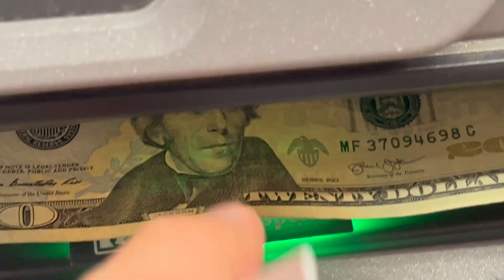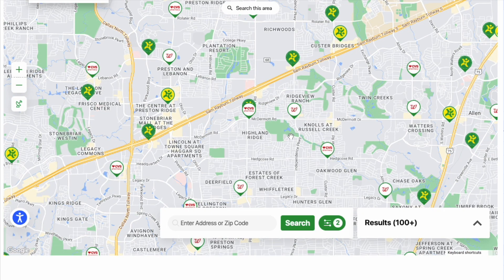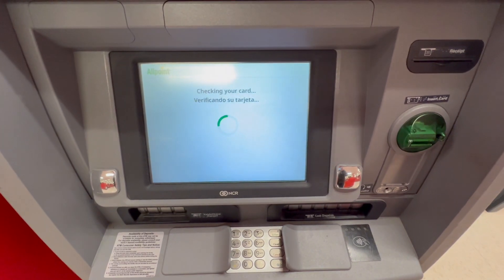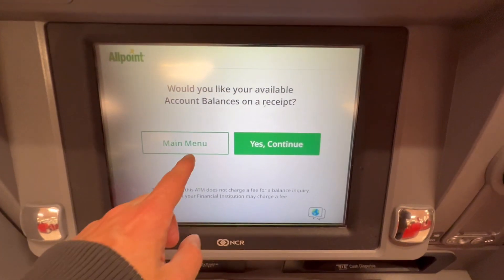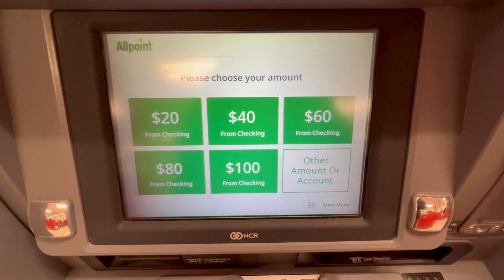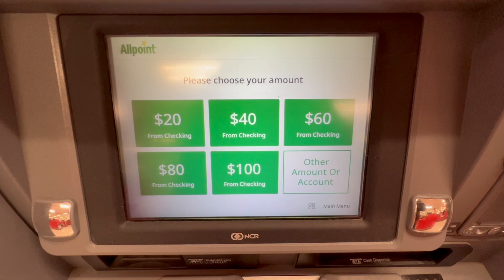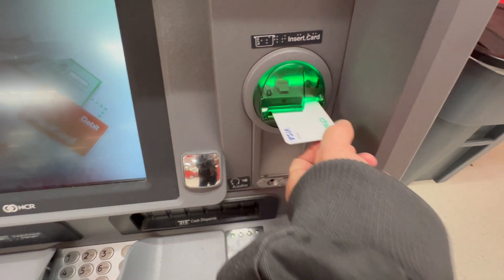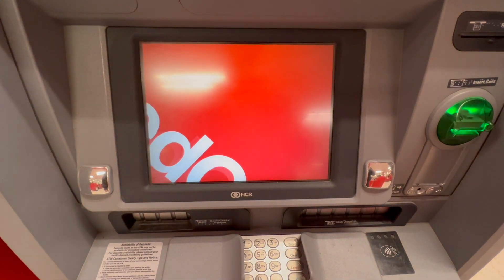How to withdraw money from Allpoint ATM?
How do you withdraw money from Allpoint ATM? Allpoint has an extensive network of surcharge-free ATMs. You can find an ATM using the Allpoint website or from your bank's app. It is easy to find an ATM because the network includes 55,000 machines in convenient locations like Target, CVS Pharmacy, and Walgreens. I decided to make this video at a Target location. Once you've found the ATM, the process is straightforward. Simply insert your debit card into the designated slot. The ATM then says, “Please wait” and “Checking your card.” For your security, the ATM will prompt you to enter your 4-digit PIN. You can find the PIN pad conveniently located below the screen. You can find the PIN pad below the screen. When you are done, tap the “Enter” button. Next, the ATM asks, “Would you like your available Account Balances on a receipt?” I tap on “Main Menu.” On the main menu, there are many options: “View Balances,” “Get Cash,” “Transfer,” and “Print Balance.” The last deposit option is not available for my account. I don’t know why. I tap “Get Cash.” Next, the ATM says, “Please choose your amount.” Options include $20, $40, $60, $80, $100. If the pre-set withdrawal amounts don't suit your needs, you can choose a custom amount. To do this, simply tap on the 'Custom Amount' option on the screen, and then use the keypad to enter the desired amount. Keep in mind that ATMs, by default, limit withdrawal to $300 per day per account. Next, the ATM says: “We are preparing your cash.” Next, it says, ”Please take your card,” and pops out the card on the right. In a few seconds, the ATM offers cash from the slot below. Then the ATM asks if I want a receipt. I tap No. That is how you can withdraw cash from your debit card at an Allpoint ATM.